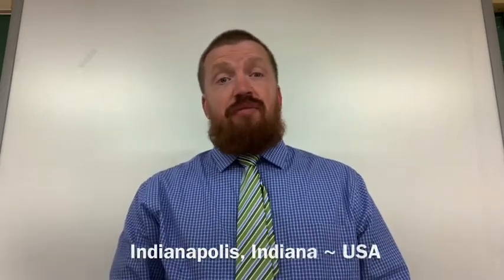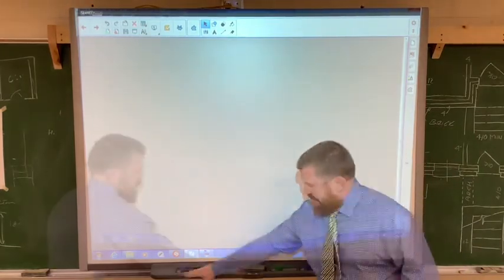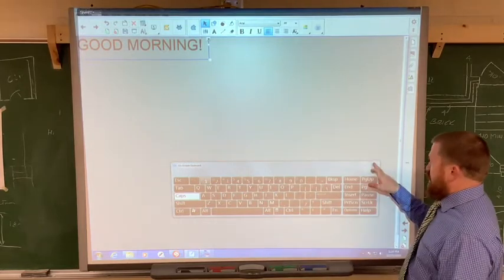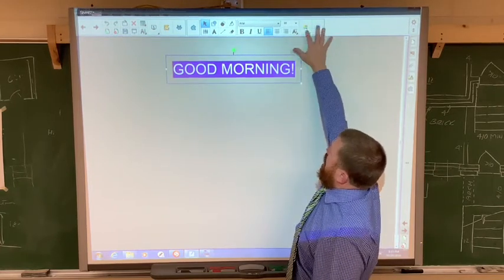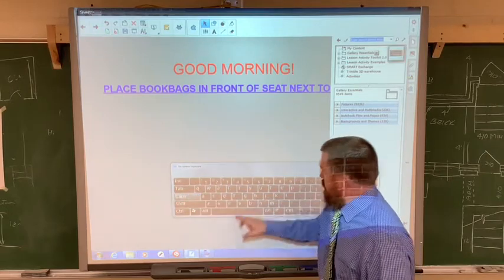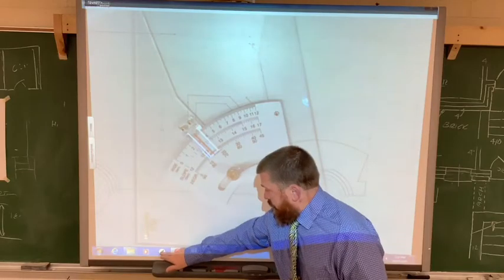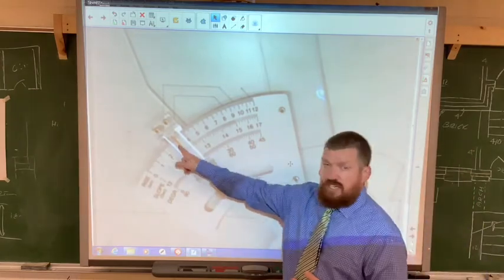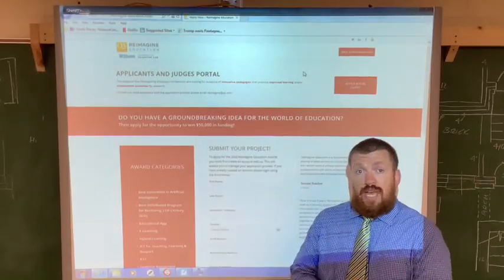Integrating Technology Video Presentation by Don Elbreg: Industrial Technology Teacher at RHS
This video demonstrates how to use an interactive whiteboard, document camera, desktop computer, projector, and tablet with video conferencing app to integrate technology into your in-person and virtual lessons, applicable to multiple content areas in multiple education level classrooms.